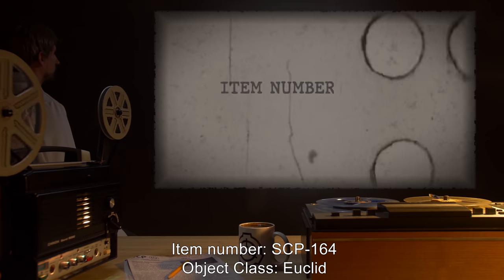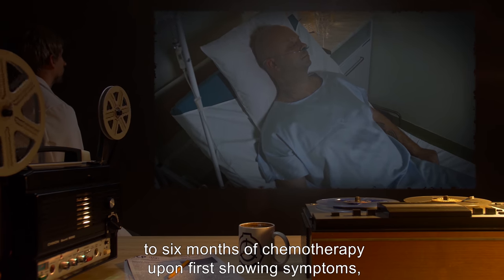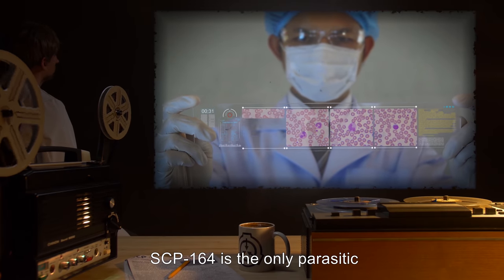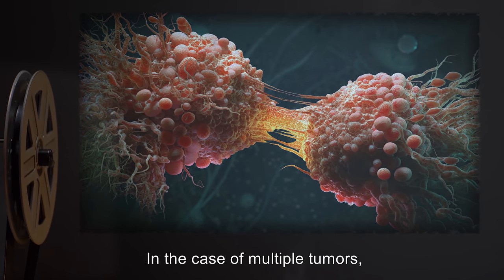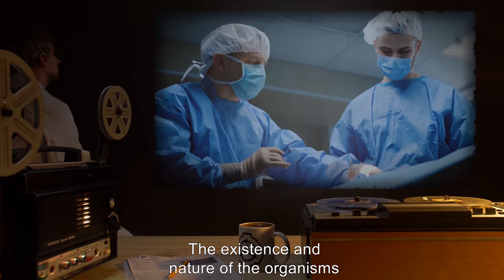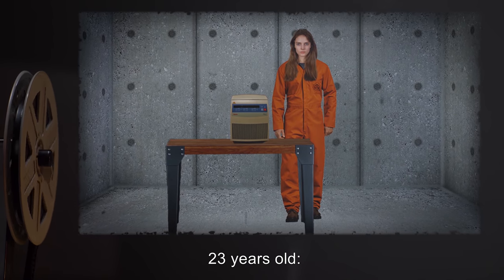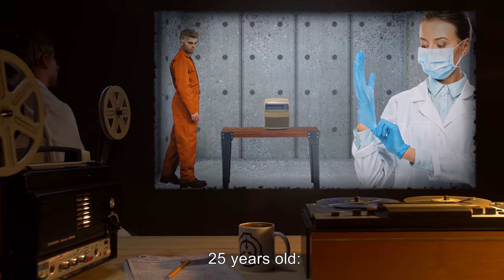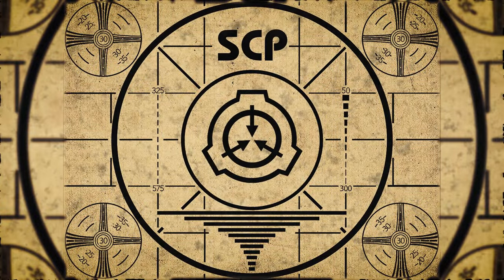SCP-164 | Squid Tumors (SCP Orientation)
Today we will be studying item number SCP-164: Squid Tumors, Object class: Euclid.

SCP-164 is a strain of cancerous cells that causes sarcoma-like tumors in host bodies. While cell DNA appears to be primarily derived from human DNA, the cells now effectively exist as unicellular, asexually-reproducing parasites. Tumors produced by SCP-164 that grow larger than a certain size will, in 75% of cases, follow normal behavior for cancerous sarcomas. However, in 25% of cases, host bodily materials will be utilized for the creation of a new, separate organism inside the tumor.

Mature organisms identify as being completely unrelated to the original tumors, corresponding with a previously unknown species of squid. Removal of organisms shows they are entirely viable in marine conditions, however, said organisms will also remain entirely viable in the original tumor, rarely moving or shifting position, continuing to grow at a regular rate until the host is killed.

and released under Creative Commons Sharealike 3.0. Contributor: Sophia Light

Attribution:Fisheries Ecology Lab